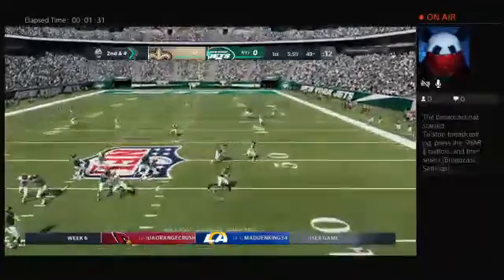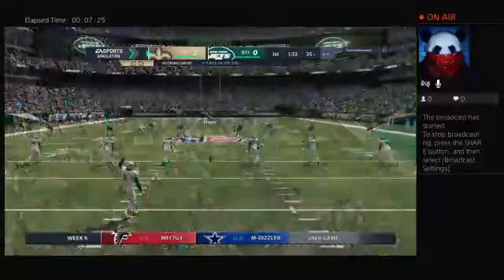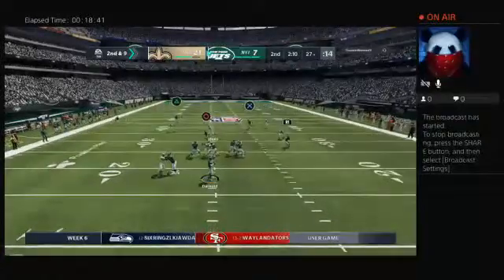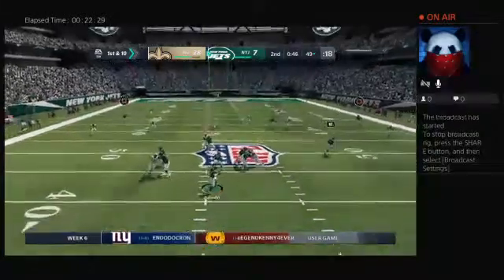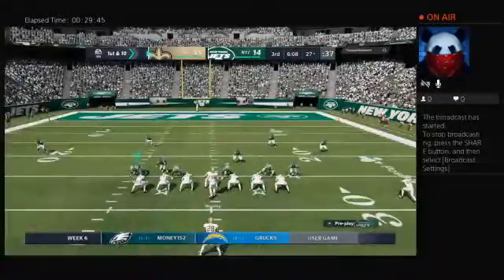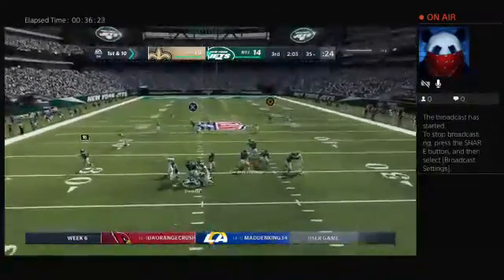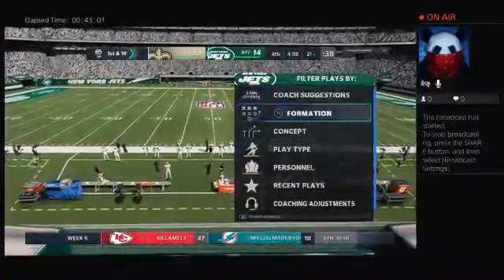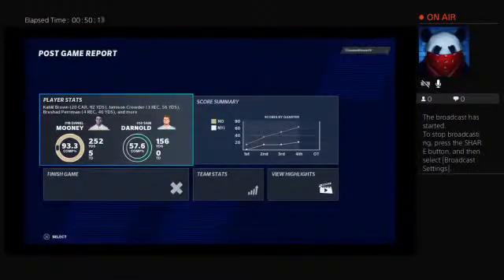Allegiance S2 Jets VS Saints